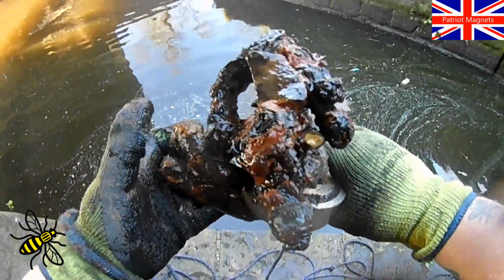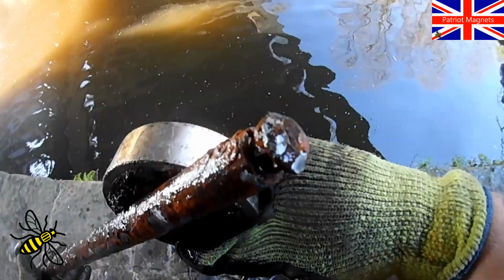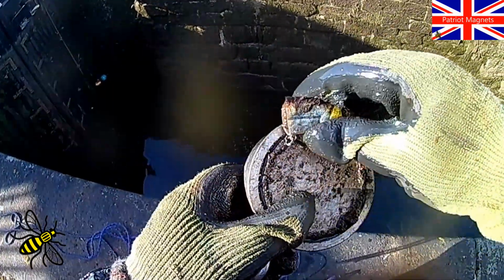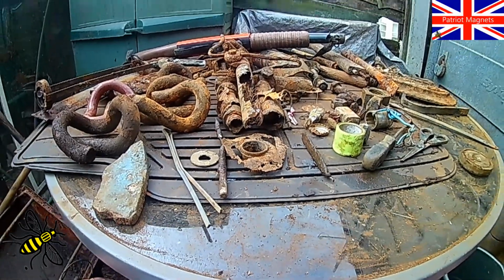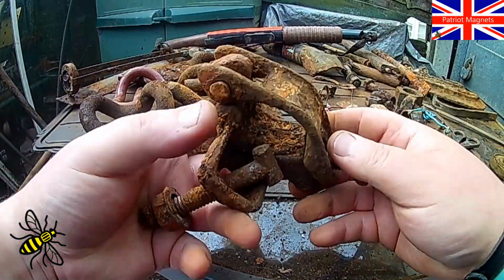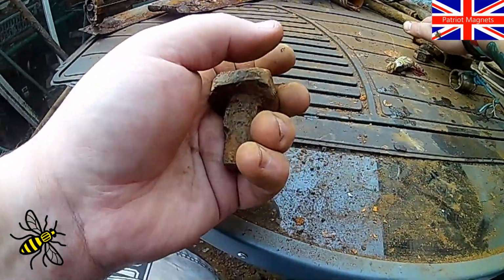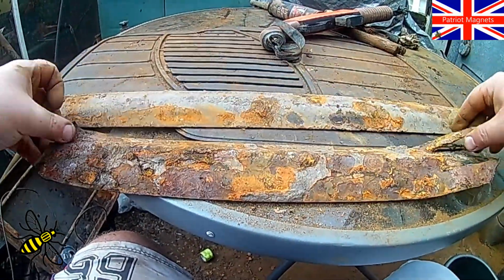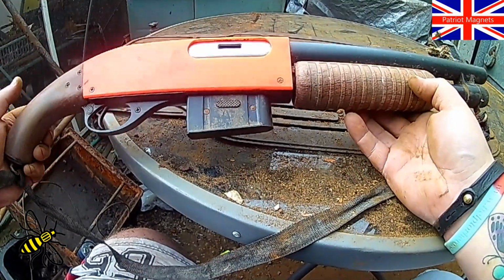Shotgun, Magnet and Fish Head, Magnet fishing.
Magnet fishing Rochdale,greater Manchester UK.
My Equipment:-
110kg Magnet,
300kg Double-sided Magnet,
770kg Double-sided Magnet,
Grapple Hook,
AKASO 4K ULTRA HD Sports Cam:-

Chuki Beats is your number one source for type beats 2019 with new Chuki Beats Type Beats uploaded every week. This Producer makes: Drake Type Beats, Type Beat 2019, Travis Scott Beats, Type Beats Free, 21 Savage Type Beats , UK Rap Type BEats
Thanks for looking.
Patriot Magnets.